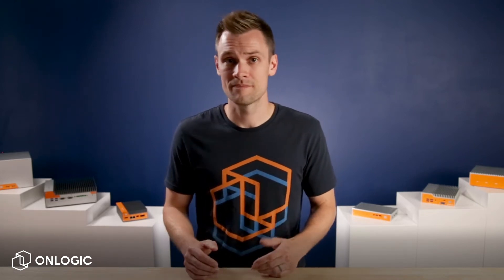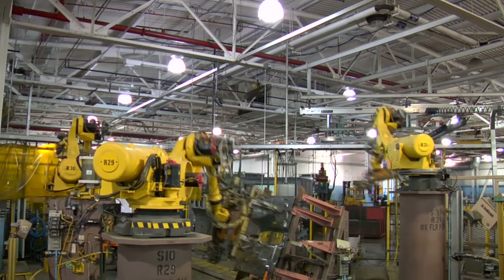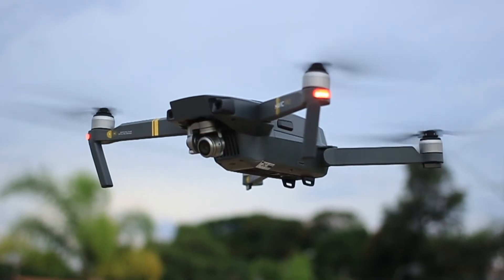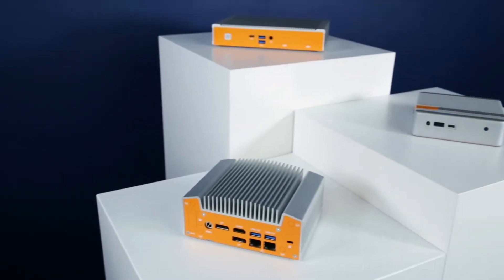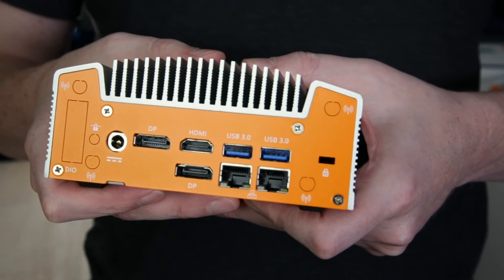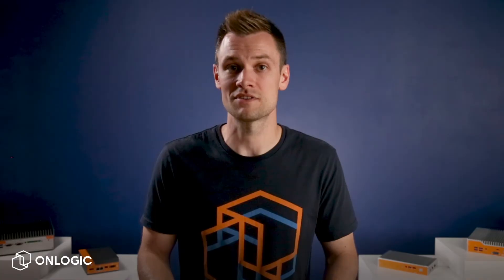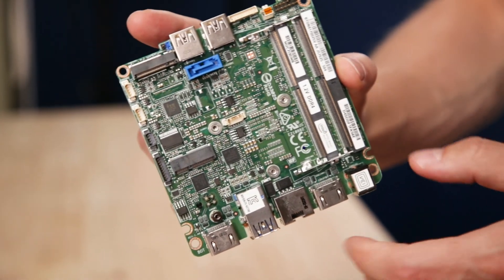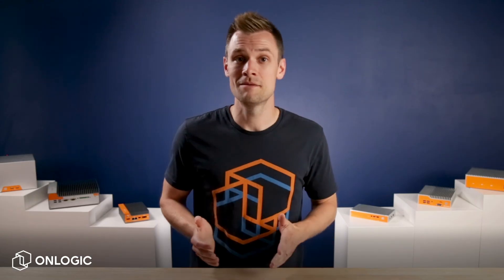What is an Industrial NUC?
As we covered in a previous video (check that out the NUC has become a popular computer form factor for both consumers and businesses. Today we're looking at the industrial side of NUC, how these palm-sized computers are being used and why they're such a great fit (literally and figuratively) for IoT and Edge Computing applications.